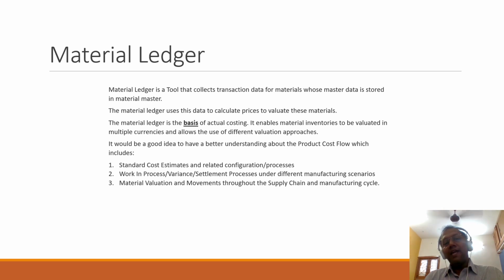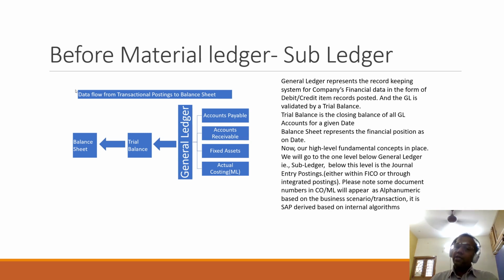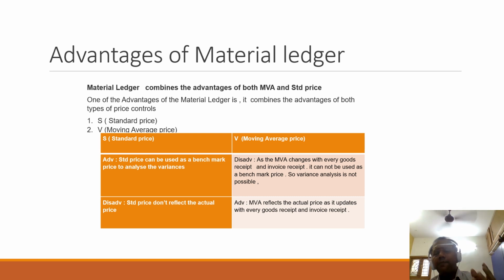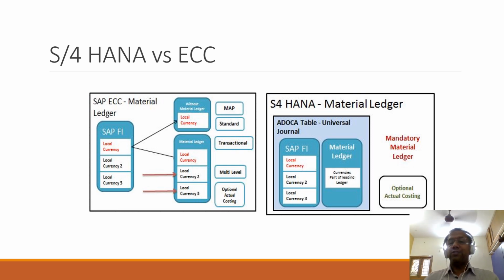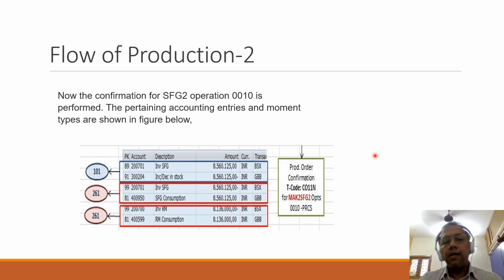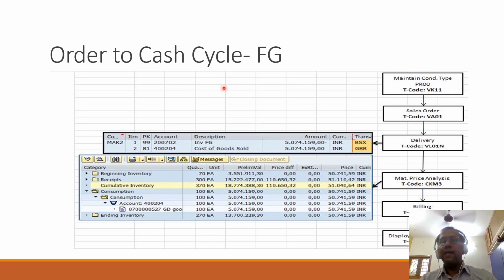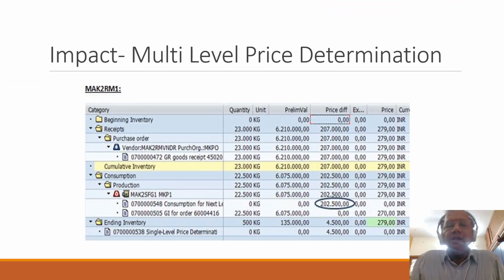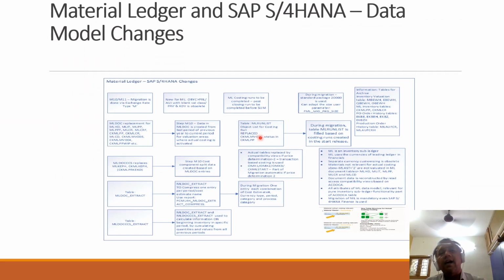Material Ledger -S/4 Hana concept and Introductory, Fundamental concepts on Material ledger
This video talks on Material Ledger Basic and introductory, Material Ledger Benefits, When Material ledger is Active with out actual costing, Material Ledger is active with Actual Costing, Process end to end,  content of information, taken from various blogs and various documents, this has been compiled and share to this forum.